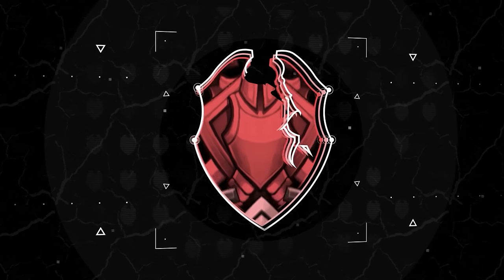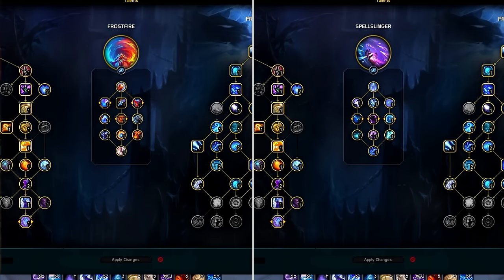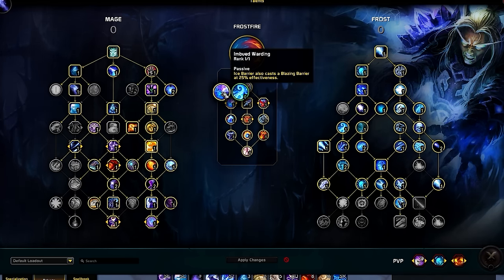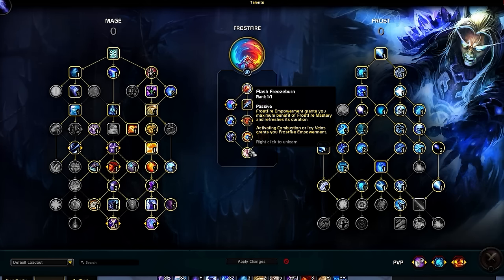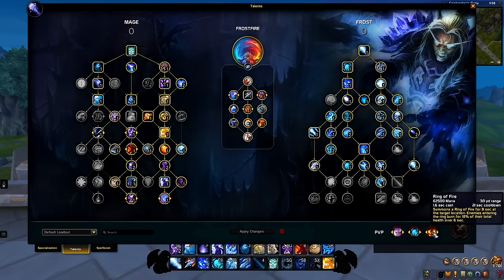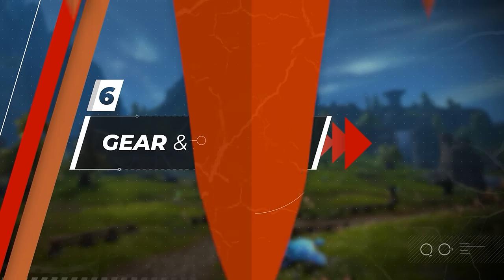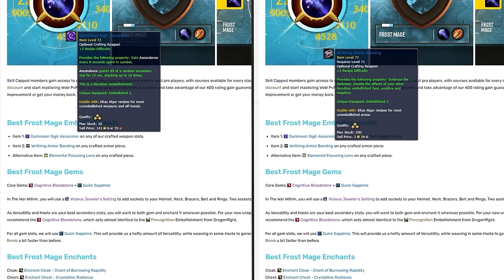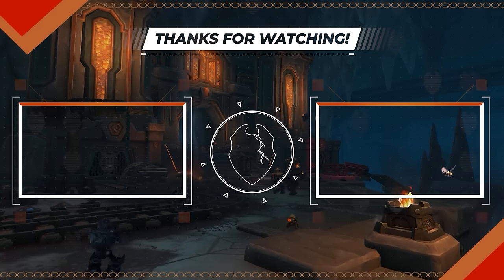Frost Mage The War Within PvP Guide | Best Hero Talents, PvP Talents, Race, Gear & Macros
0:00 - Overview
4:43 - Best Frost Mage Hero Talents
8:46 - Best Mage & Frost Talents
10:50 - Best Frost Mage PvP Talents
12:23 - Best Frost Mage Race
13:56 - Best Frost Mage Gear
17:09 - Best Frost Mage Macros